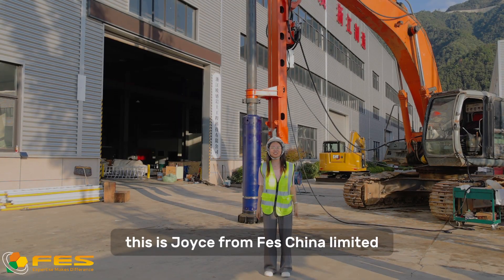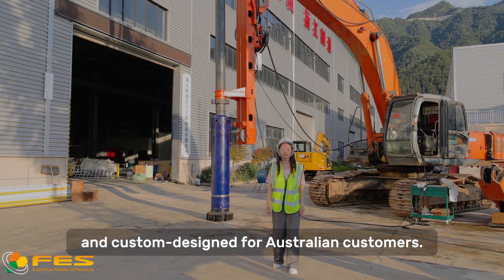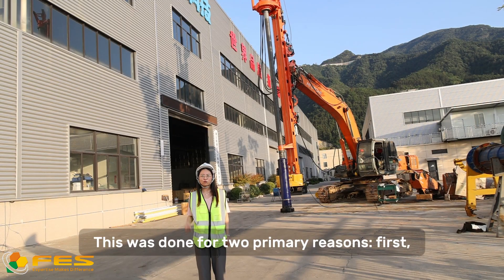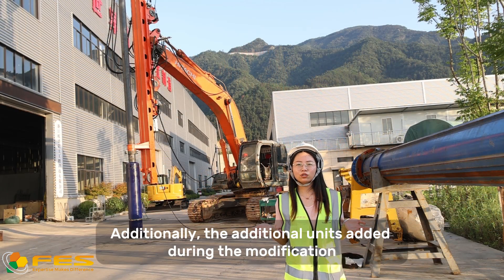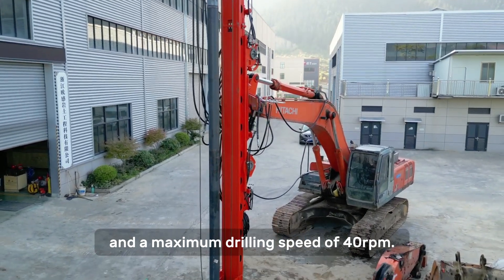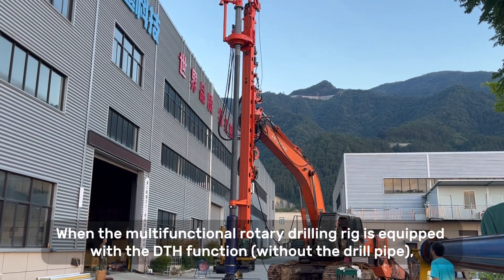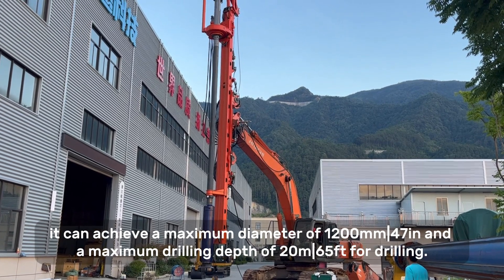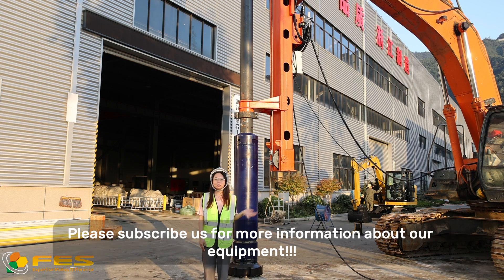The solution from an excavator to a drill rig with multi-functions- Kelly drill, DTH drill, and CFA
We are excited to introduce our custom-designed rotary drill rig, converted from the Hitachi ZX330 excavator, tailored specifically for our Australian customers. This versatile piece of equipment has been modified to swiftly transition between DTH, Kelly drilling, and CFA functions, ensuring adaptability to diverse geological conditions.

The conversion process, which spanned a meticulous three weeks, involved the disassembly of the excavator's front working attachment, including the forearm and bucket. We deliberately retained the original hydraulic and electrical systems of the excavator for two key reasons: first, to simplify future maintenance requirements, and second, to ensure a hassle-free reversion of the drilling rig back to its excavator form when needed. Furthermore, the additional components integrated during the modification process do not impede the excavator's original operating system, thus enhancing operational ease and, consequently, work efficiency.

We are happy to answer any questions you may have.